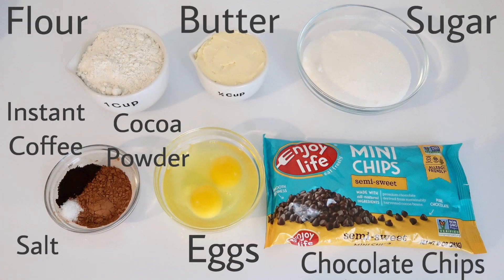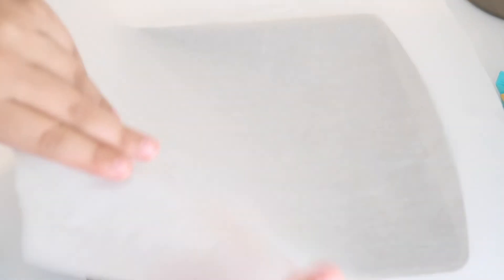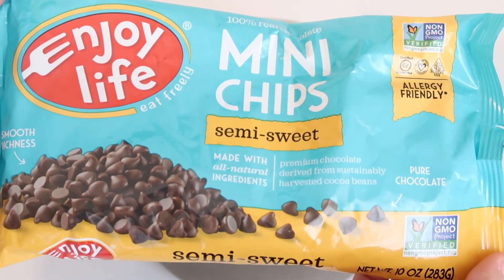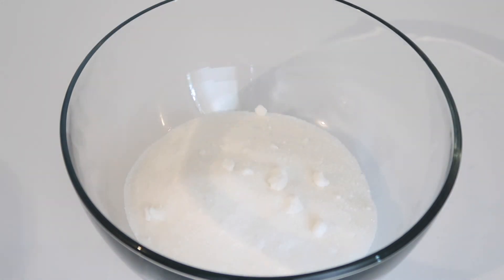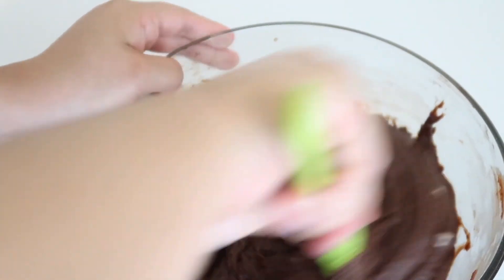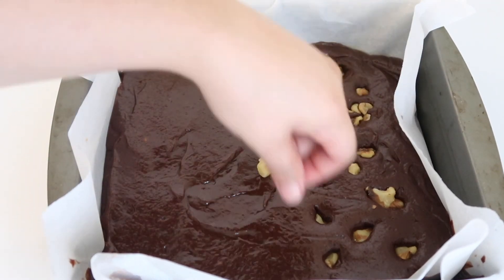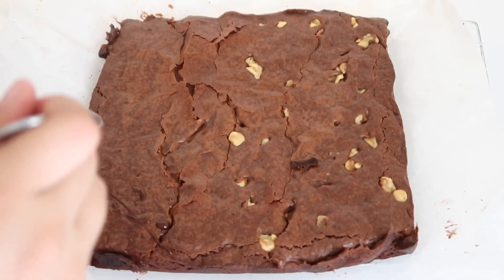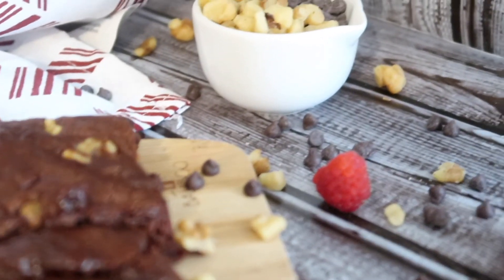Brownies Recipe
👇 Scroll to the end for the ingredients!

Hi everyone! Welcome back to V & A Crafts! 😊 In this video, I'm showing you how to make delicious brownies! They are so easy to make, and YES, they do require 40 minutes of baking, but it is so worth the wait! I hope you give these brownies a try, you can top them with anything your heart desires! I also hope you enjoyed this video.

-Acenet

-Canon G7x
-Canon EOS Rebel T5
-My Phone Case (in the color Ocean Way)

Ingredients:
-1 cup flour
-1/2 cup butter, softened to room temperature (or vegan butter, if vegan)
-1 & 1/3 cups sugar
-2 & 1/2 tbsp. cocoa powder
-1/2 tsp. instant coffee (optional)
-1/4 tsp. salt
-2 eggs (or 2 flax eggs, if vegan)
-10 oz. semi-sweet chocolate chips (or vegan chocolate chips, if vegan)